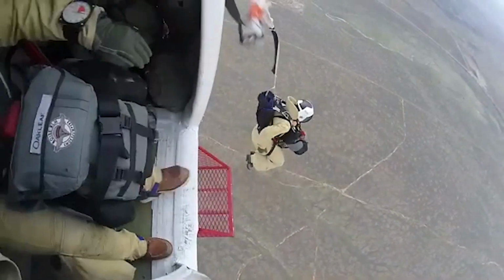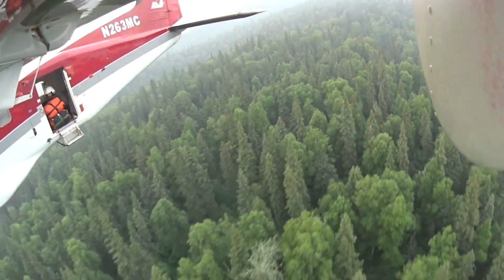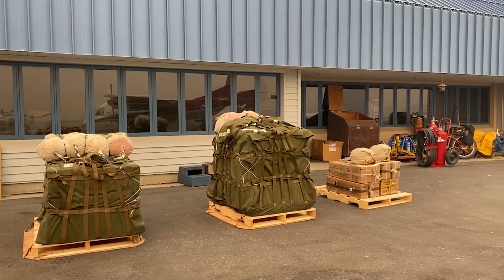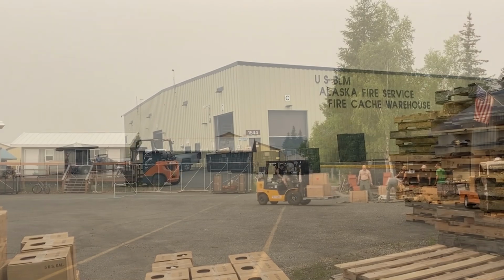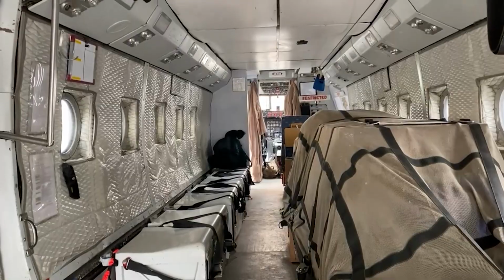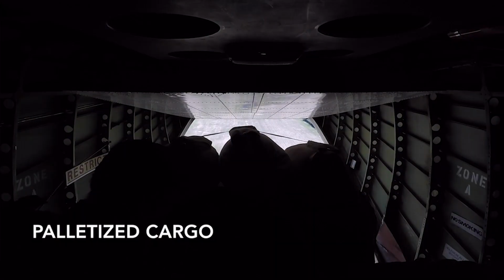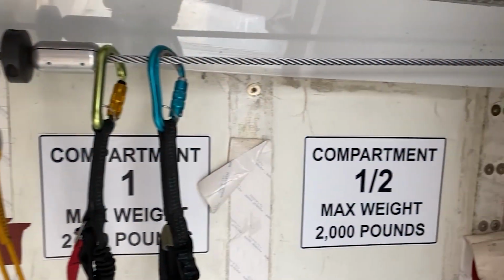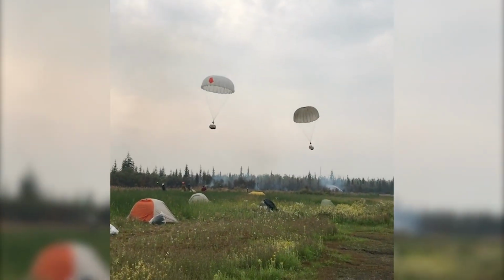Paracargo Alaska smokejumpers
Aside from the U.S. and Russia military, no one drops more pounds of cargo in a year than the BLM Alaska Fire Service Smokejumpers Paracargo crew. You might not be able to see them, but they are out in the dense smoke doing what they do best – fighting the flames to provide initial attack and delivering firefighting supplies on time and on target for wildland fire suppression efforts on federally protected lands in Alaska.